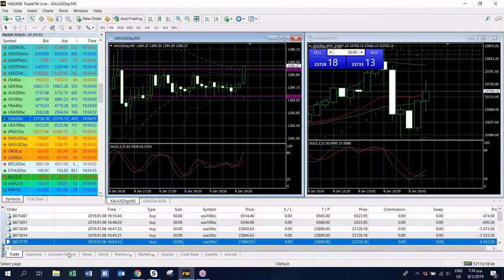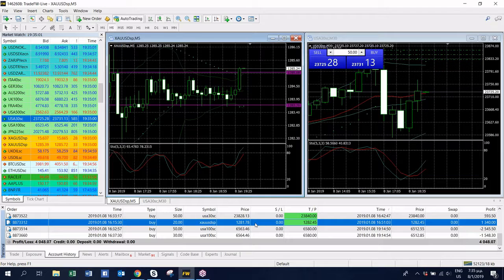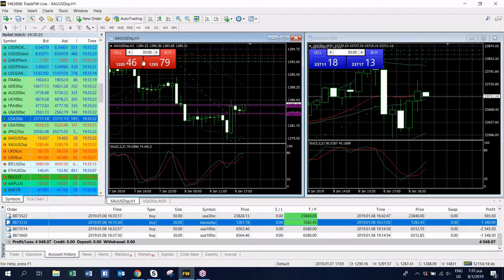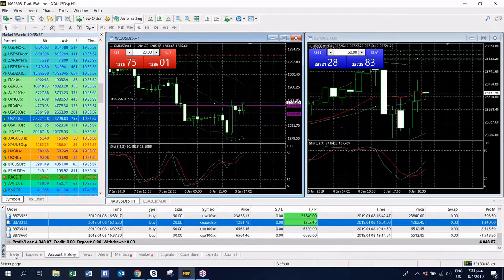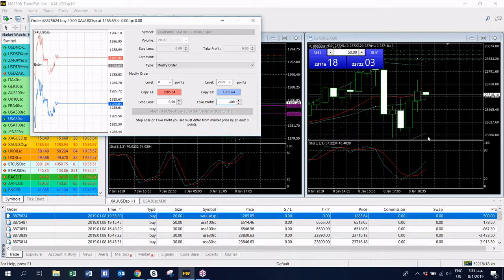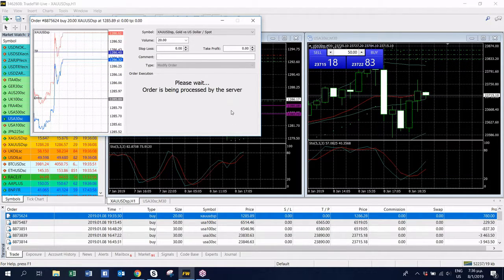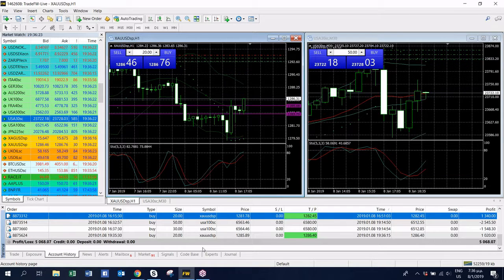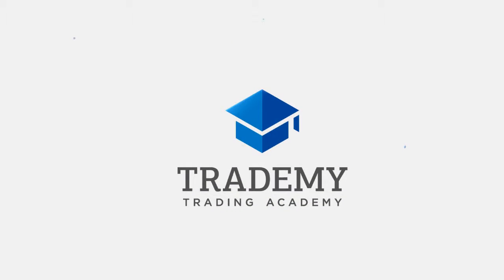"Trademy" | Live Trading Room 08.01.19 - Profit of $1,020 on Gold in less than 1 minute